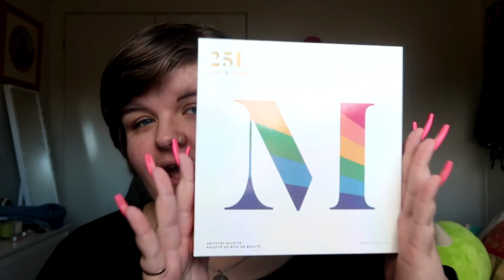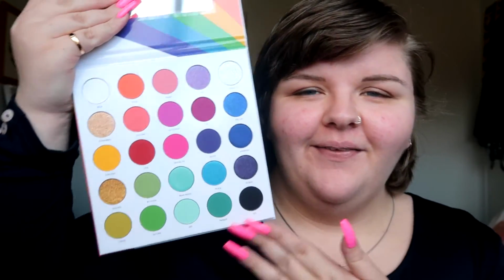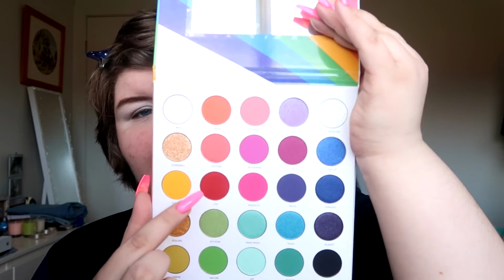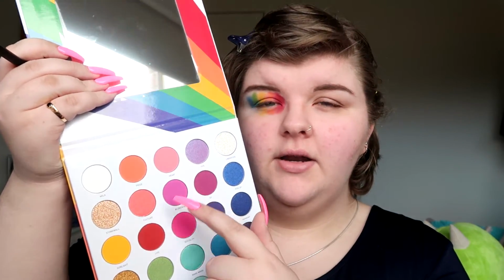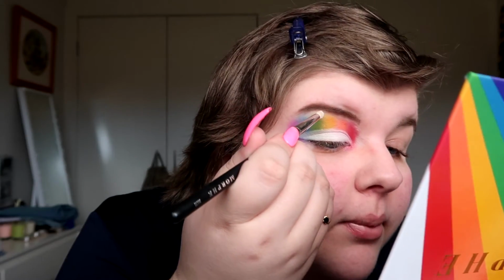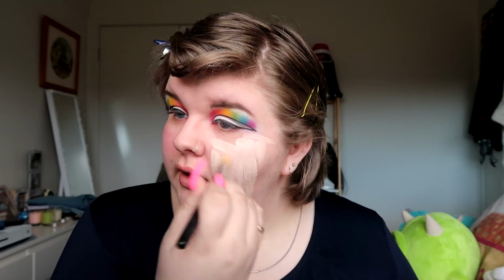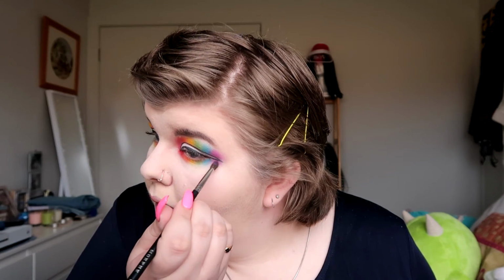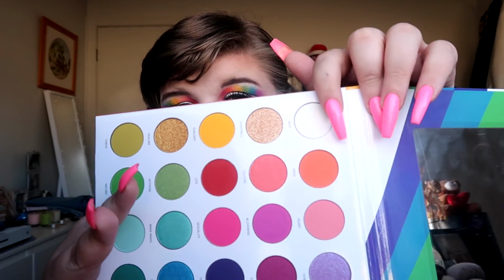MORPHE 25L PRIDE PALETTE REVIEW! | PRIDE RAINBOW EYES MAKEUP TUTORIAL! | Chloe Benson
happy pride my loves.

▷LINKS I MENTIONED IN THIS VIDEO: ▷

- Morphe Brushes 25L Live In Colour Eyeshadow Palette.
- Jeffree Star Cosmetics Velour Liquid Lipstick "Weirdo".
- Tarte Lights, Camera, Splashes Waterproof Mascara.
- House of Lashes Lash Adhesive.

- NYX Can’t Stop Won’t Stop Full Coverage Foundation "Alabaster"
- Coloupop No Filter Concealer "Fair 02"
- Coty Airspun Loose Powder "Naturally Neutral"

- Kardashian Beauty Bronzer "Kabana Bronze"
- Ofra Cosmetics Nikkie Tutorials Highlighter “Glazed Donuts”
- Bobbi Brown Bronzing Powder "Maui 3"

- Jeffree Star Cosmetics Velour Liquid Lipstick "Christmas Cookie".
▷ YOU CAN FOLLOW ME ON:  ▷
⋆ DEPOP: chloe_benson
▷FAQ’S ▷
⋆ How old are you?: 20
⋆ Where are you from?: Melbourne, Australia.
⋆ What do you film with?: Canon G7X
⋆ What program do you edit with?: Cyberlink Powerdirector 17

⇢ The links above is an affiliate link - which means I receive a percentage of the revenue made from purchasing products through this link, although this does not change my opinion on the product/brand.
I hope you all enjoyed this video; love you all :) xx

Spread Love & Stay Positive, and I'll see you guys in my next video! xx